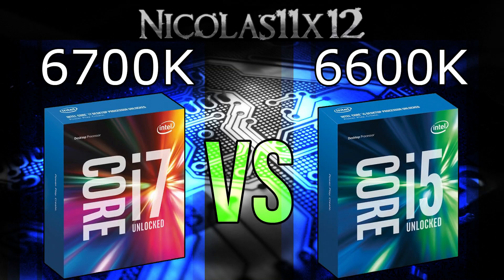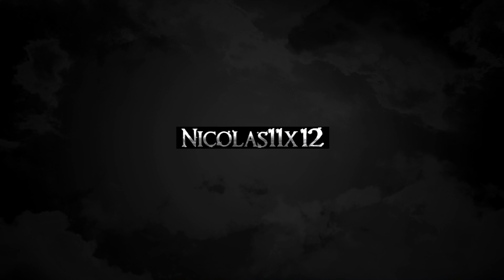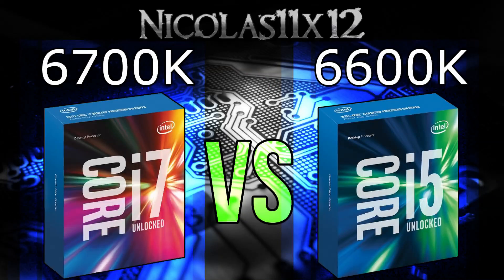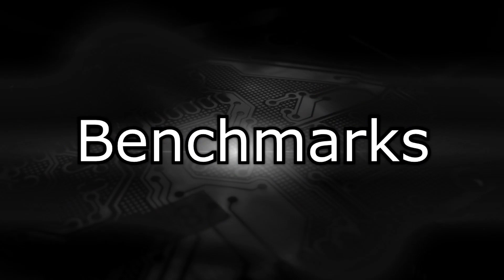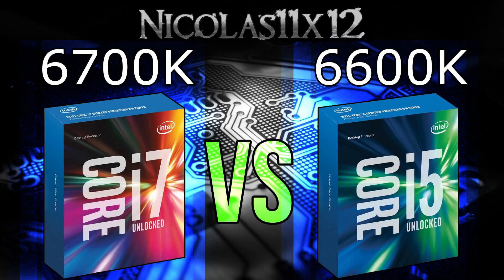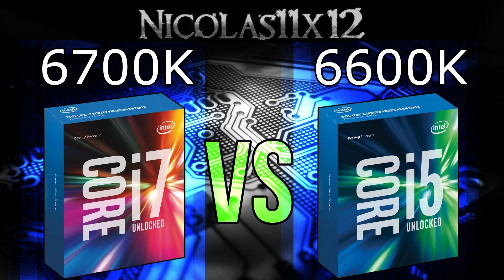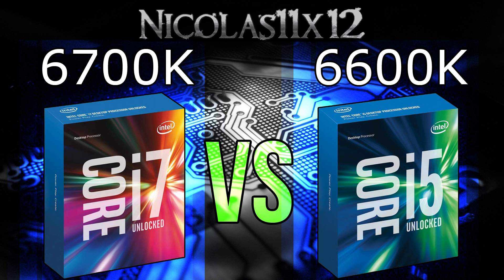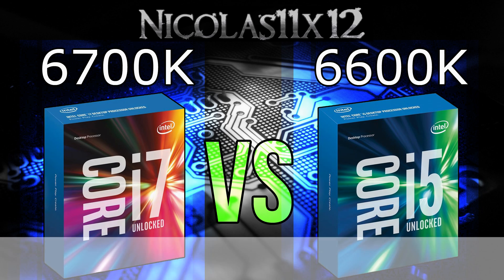Intel i7-6700K vs i5-6600K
Nicolas11x12 comparing the Intel i7-6700K with the i5-6600K Processor.
How well do these CPUs perform?